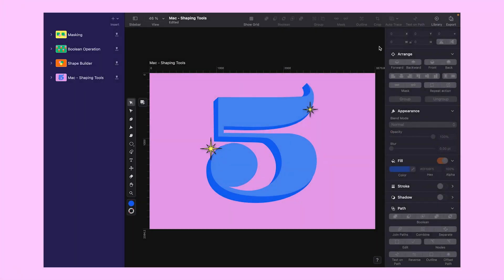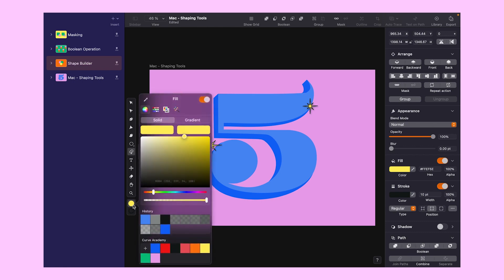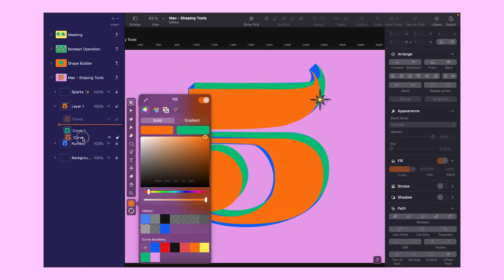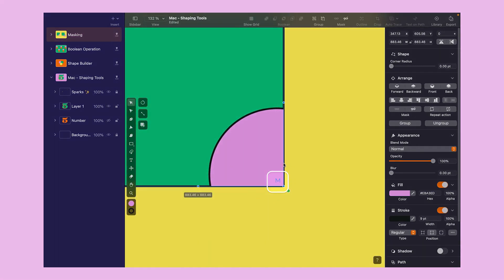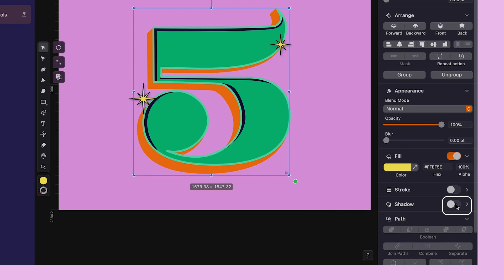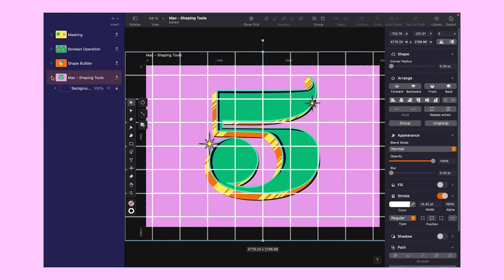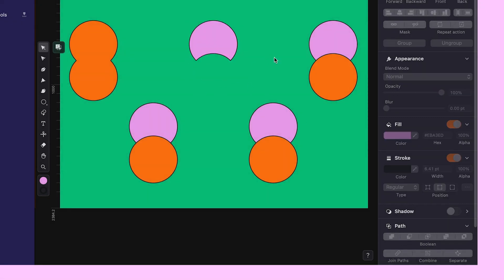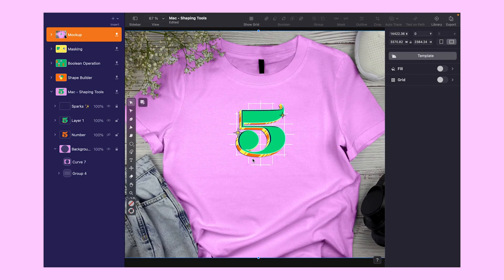Shaping Tools | Learn Curve on Mac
In this episode we'll explore Linearity Curve's shaping tools in depth – such as the Shape Builder Tool, Pen Tool, masking tools, and boolean operations.